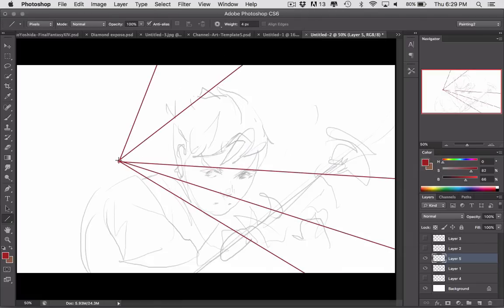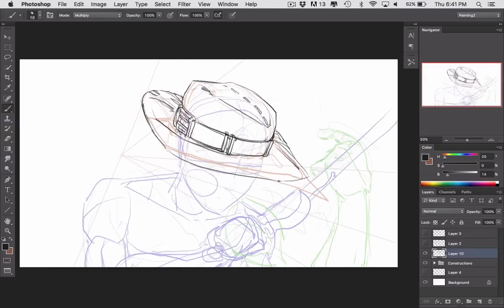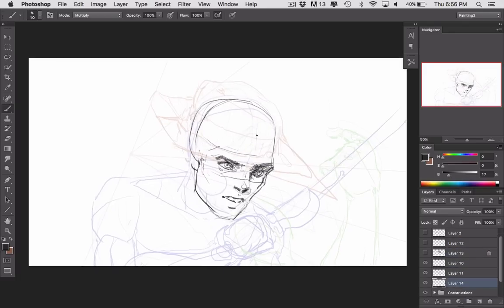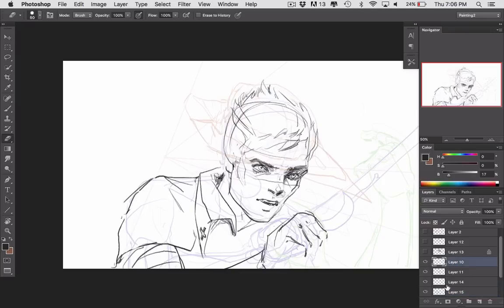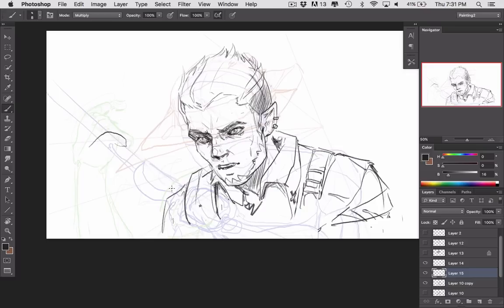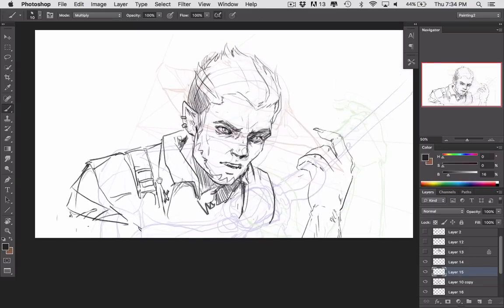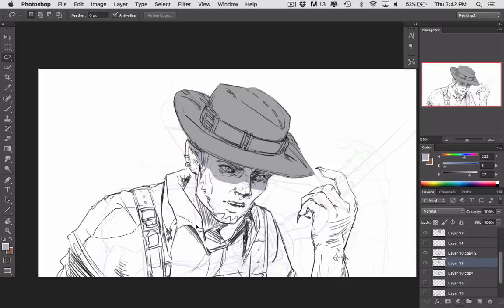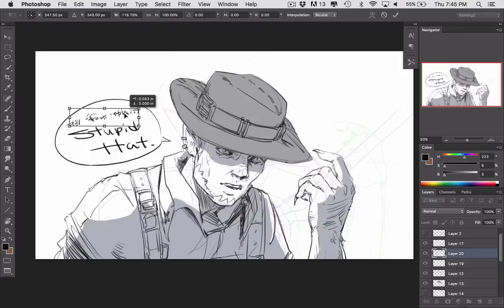How to CLEAN UP your MESSY Sketches